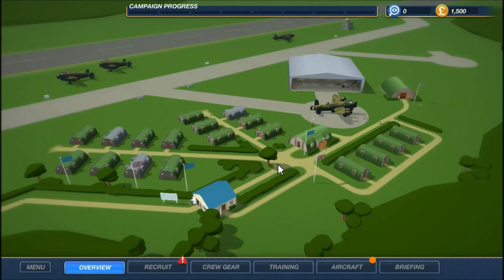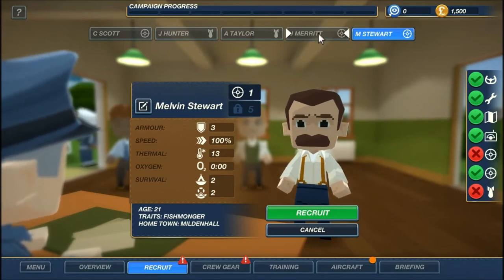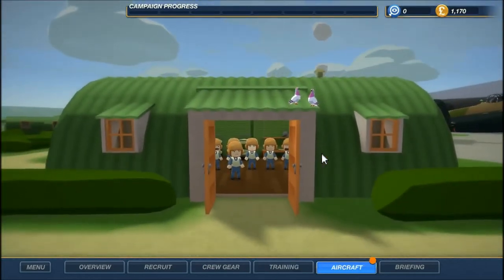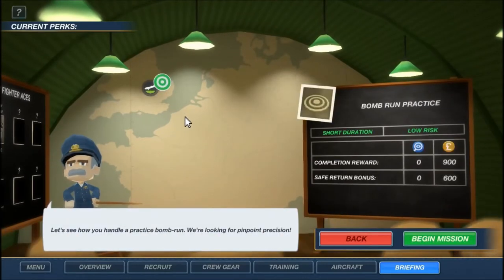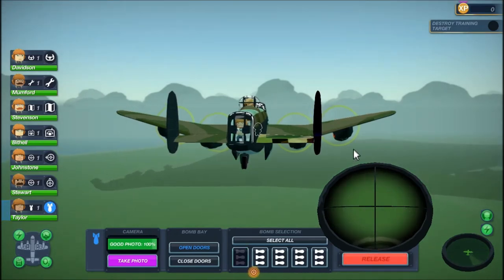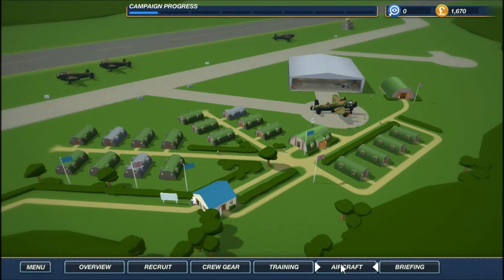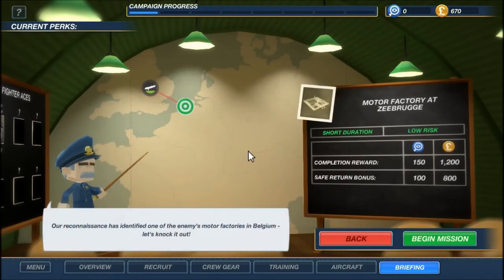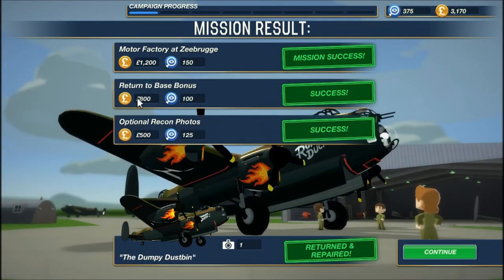Bomber Crew - Pt.1 "Hitting the Belgian Motor Factory" [Bomber Crew Let's Play]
Music